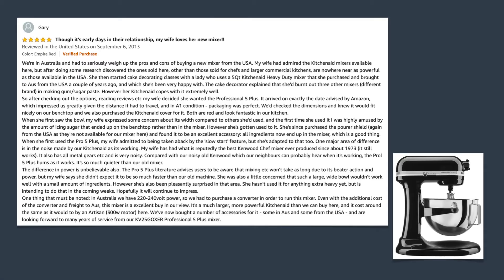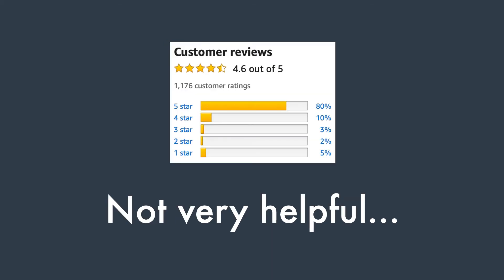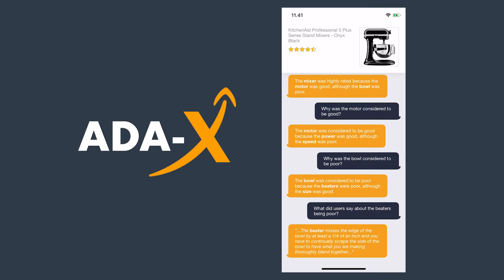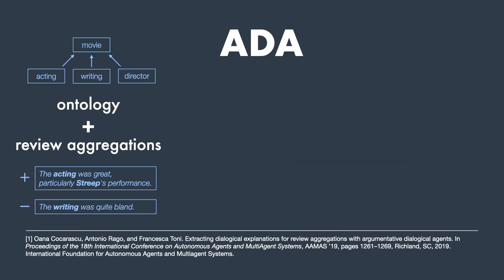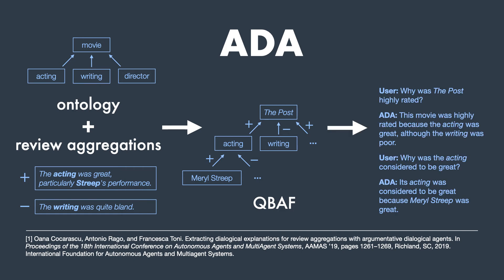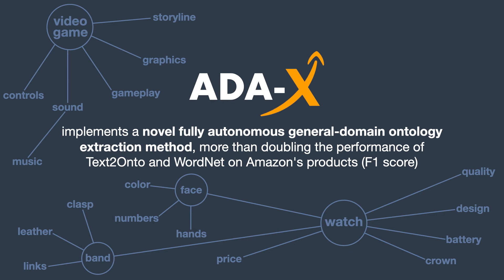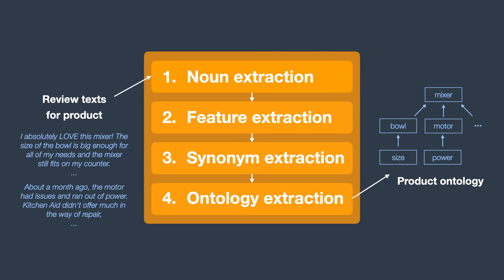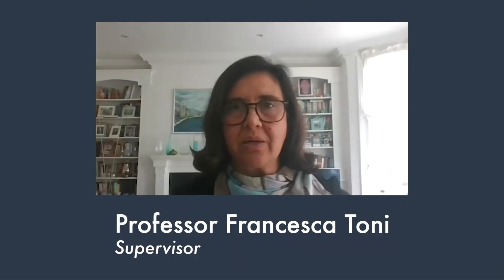ADA-X: A system for domain-independent feature-based product review aggregation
When looking to buy a product, consumers often look for written reviews to gain insight into its various features. However, many reviews are cluttered with irrelevant information, which makes reading through them an arduous task.

Some systems have been proposed to alleviate this task in specific review domains such as film reviews, but a general solution remains to be implemented. We present ADA-X, a general-domain review aggregation system that is able to provide feature-based explanations for any product’s reviews via a conversational interface.

The generality of ADA-X is enabled by a novel domain-independent ontology extraction method using the state-of-the-art language model BERT, which we have shown to obtain product ontologies with an F1-score multiple times higher than the state-of-the-art general knowledge networks of ConceptNet and WordNet. ADA-X has been demonstrated to be capable of providing conversational feature-based review explanations for any Amazon product, and its methodology could be extended to any review domain with sufficient amounts of data. User evaluation has demonstrated that the explanations provided by ADA-X improve the user experience of product review inspection.

Student: Joel Oksanen

Supervisor: Prof. Francesca Toni